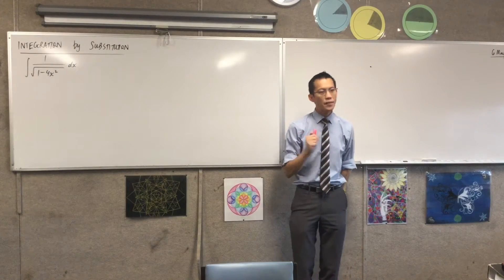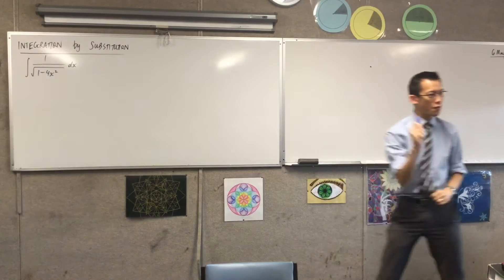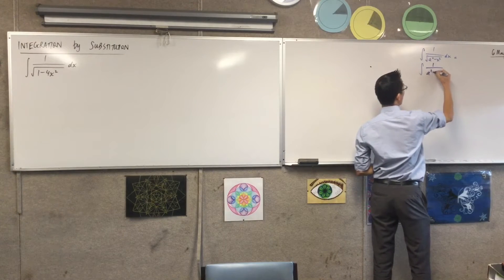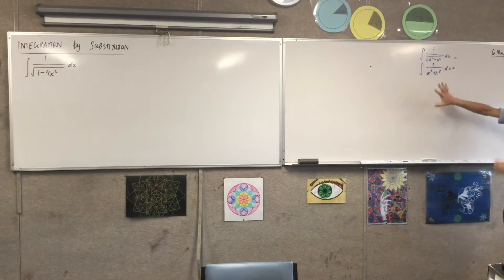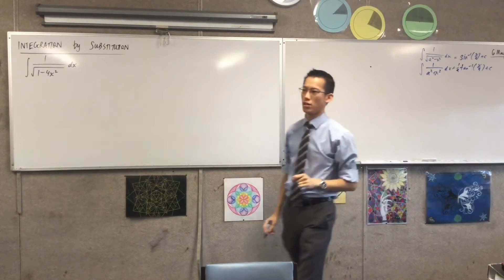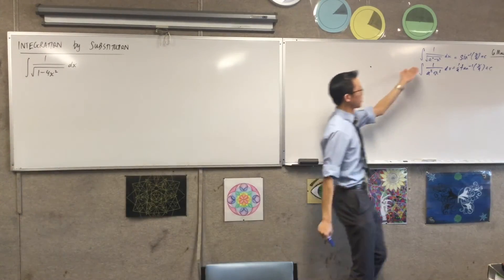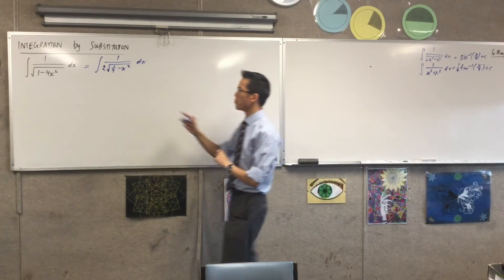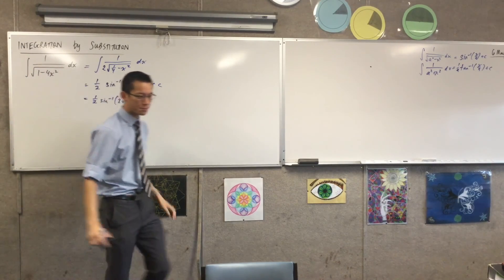Integration by Substitution (1 of 4: Integrating (1-4x^2)^1/2 without Substitution)